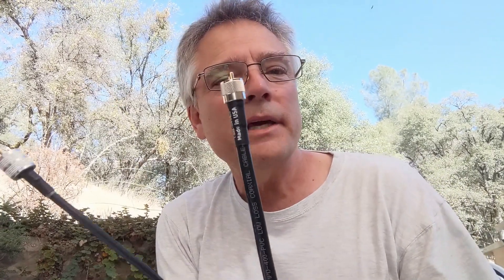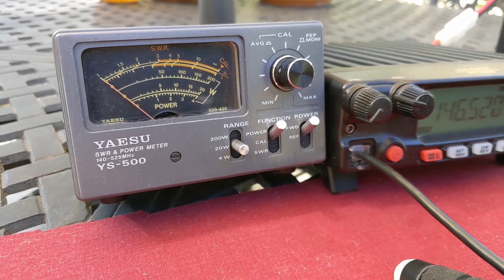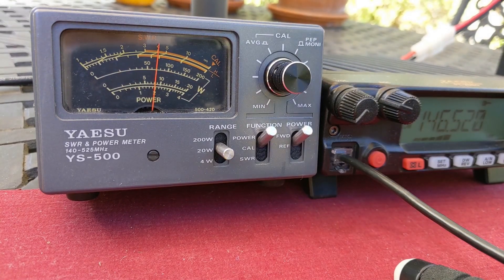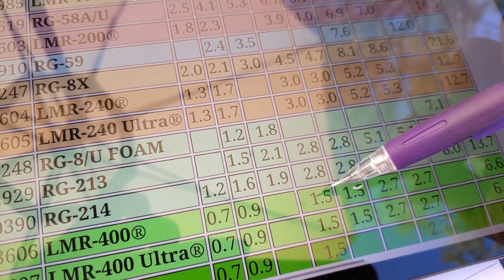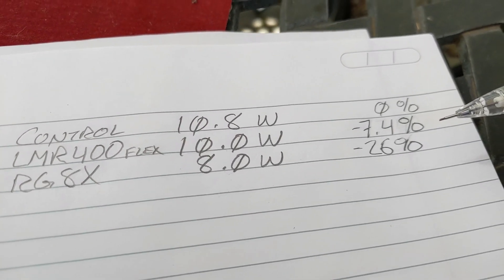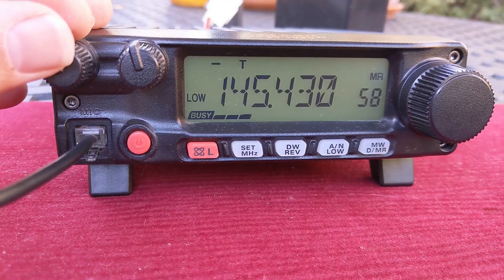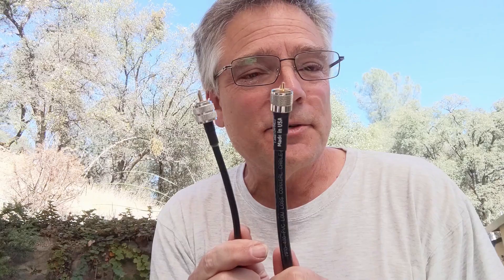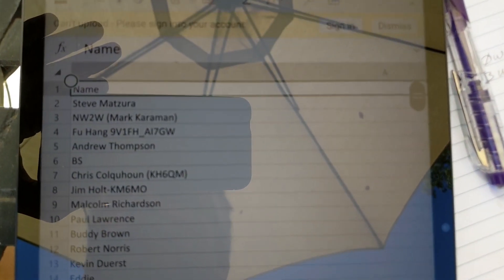Is it worth upgrading your feedline?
Let's empirically compare RG8X and LMR400 coax.  How much signal are you actually losing on the way to your antenna?   Are the coax attenuation charts correct?  Price and attenuation loss vary inversely.  Let's face it, LMR400 is thick and expensive.  Is it worth the upgrade?